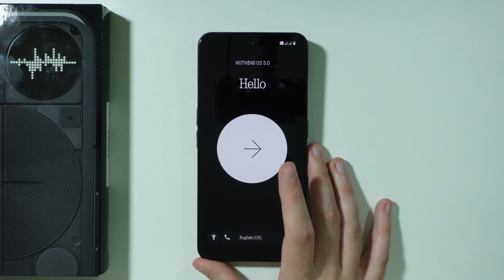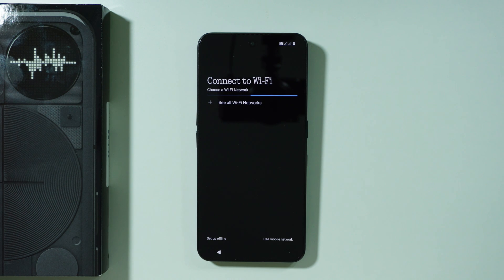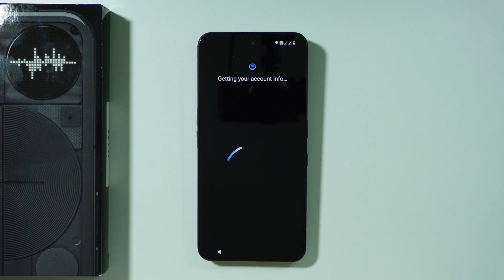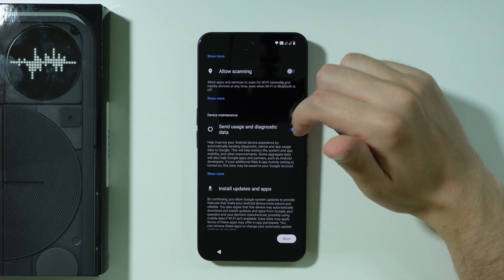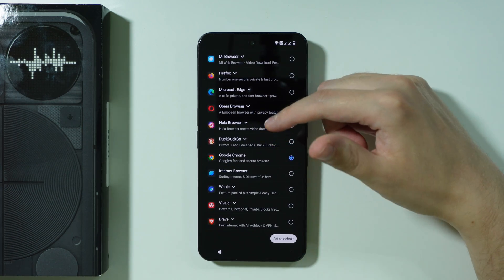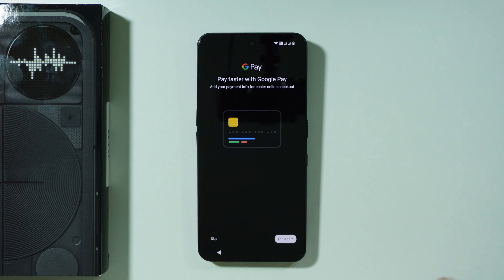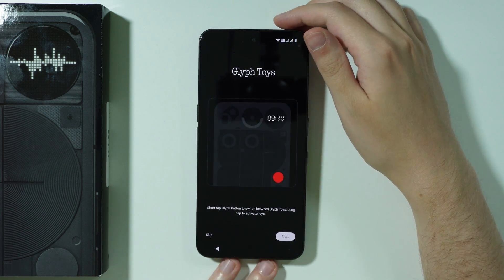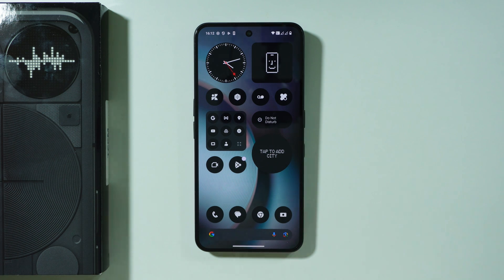Nothing Phone 3: How to Do Initial Setup (First Configuration)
Get your Nothing Phone 3 up and running quickly with this essential initial setup guide. Learn how to connect to WiFi, sign in to your Google account, and transfer data from your old device seamlessly. This walkthrough covers all the crucial first steps including Glyph interface customization, security setup, and system preferences to personalize your new phone.